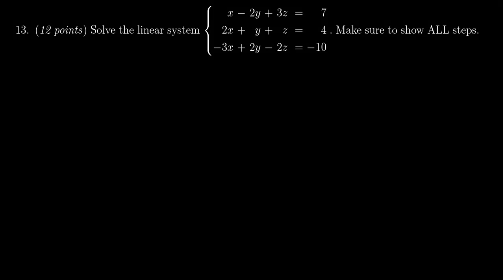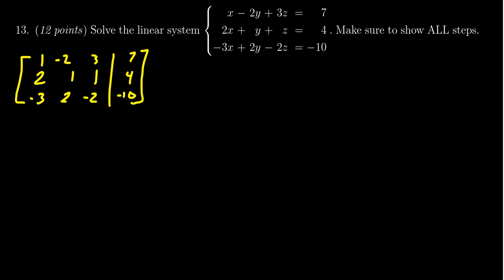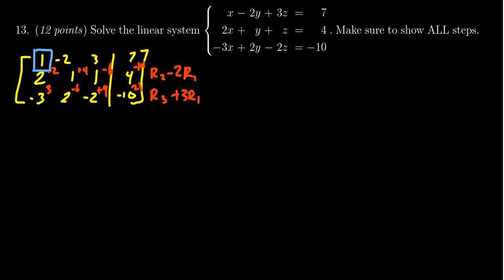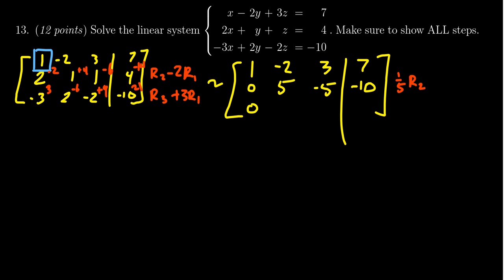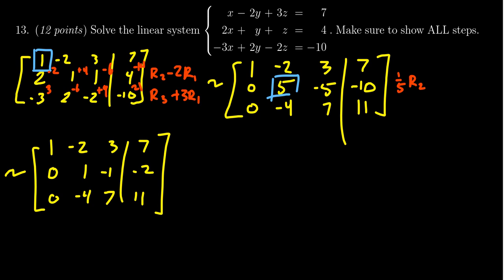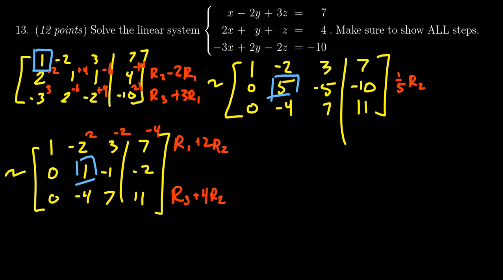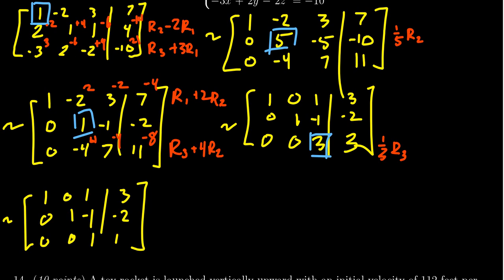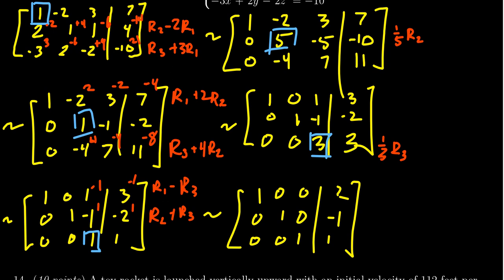Math 1050, Exam 2 - Question 13